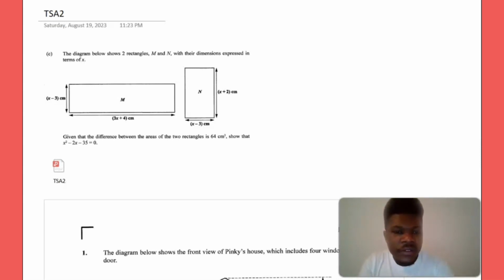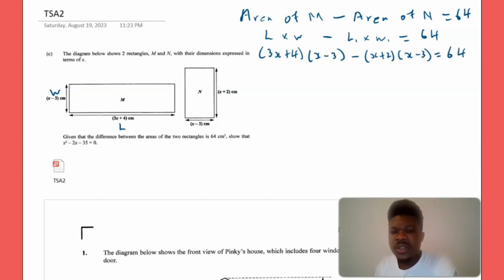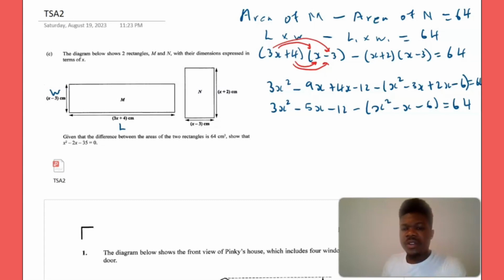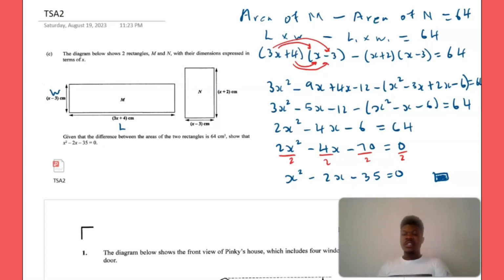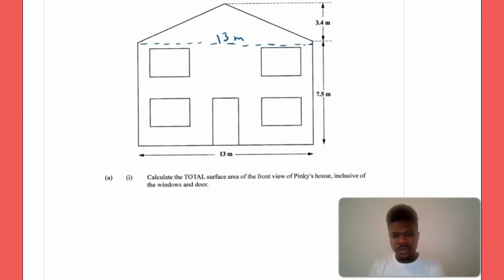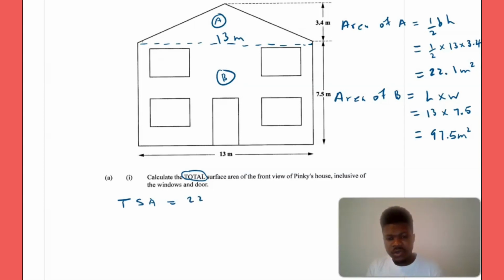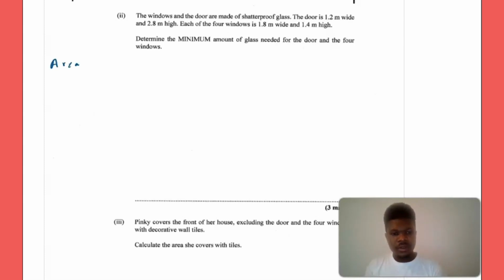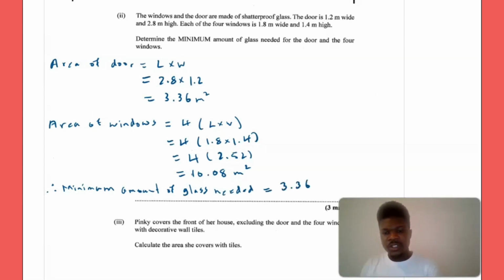2018 2023 CSEC past paper questions on Total Surface Area Part 1